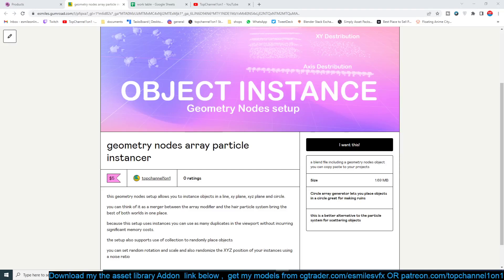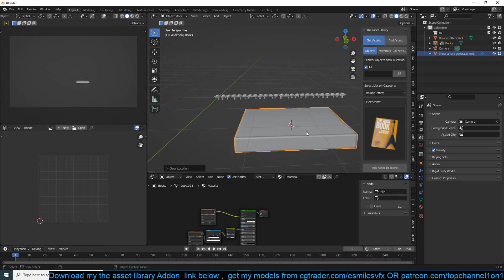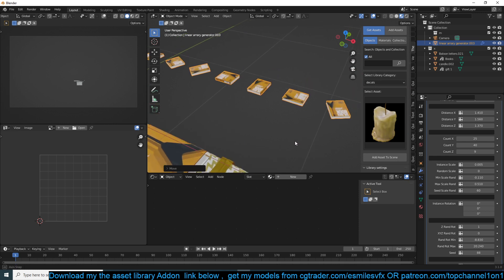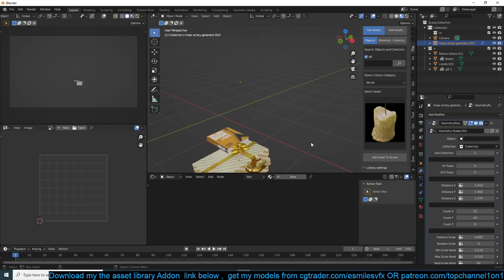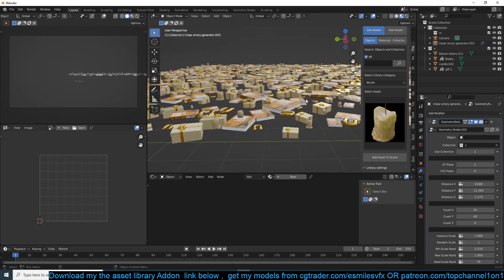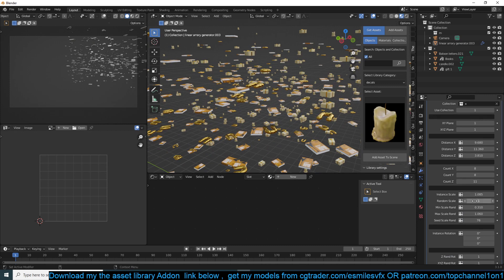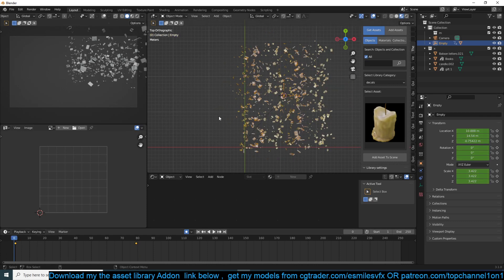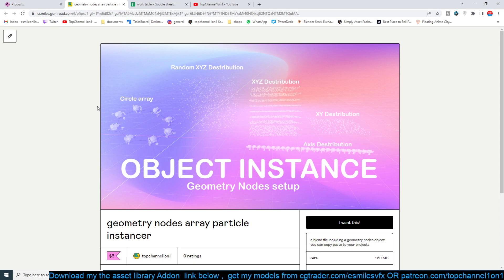better than blender particle system and array modifier